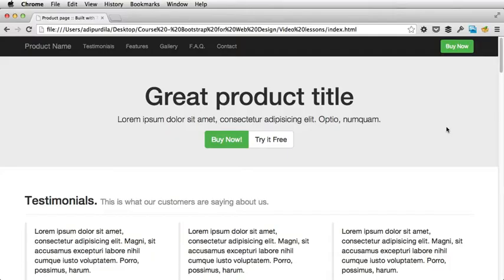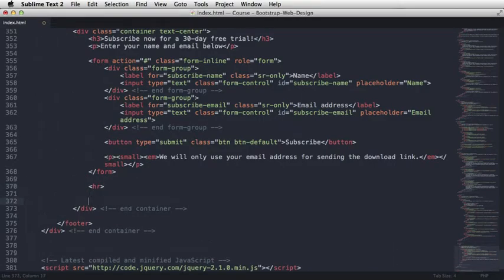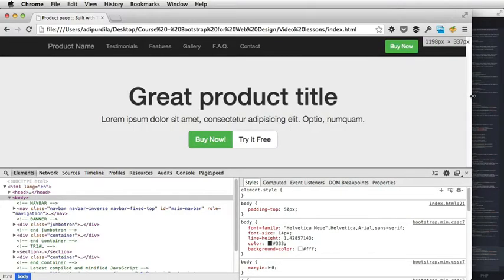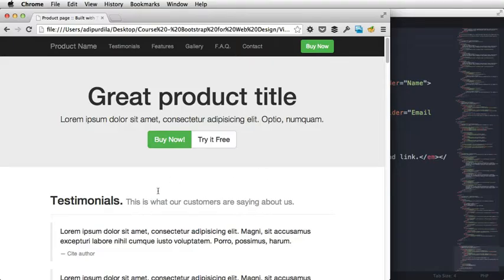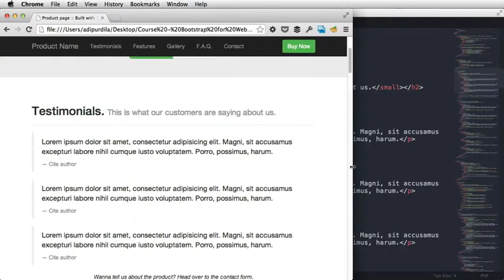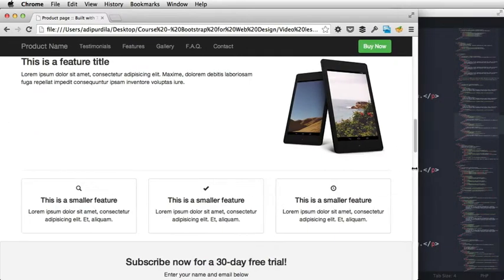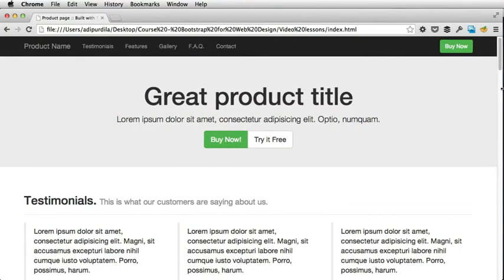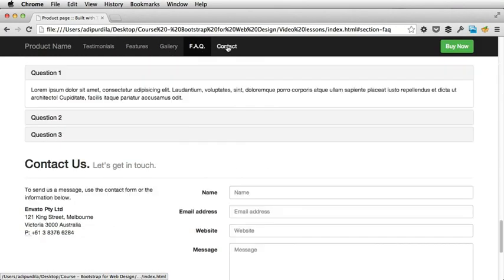Bootstrap 3 for Web Design (Footer, Scrollspy and Responsive Changes)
web Design Tutorial (Bootstrap) by Shivlo